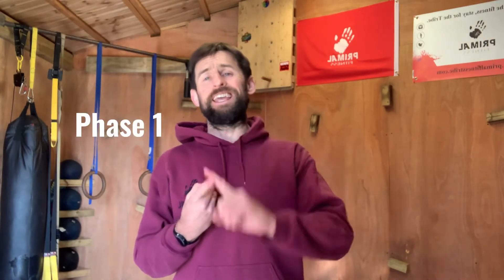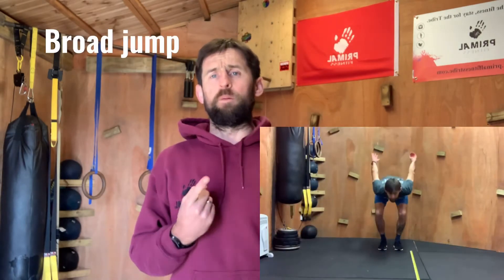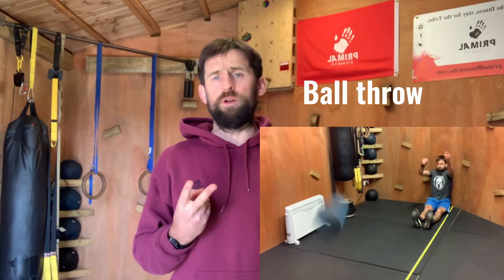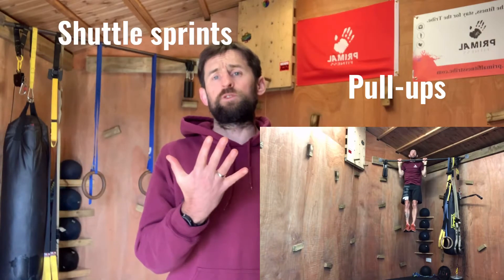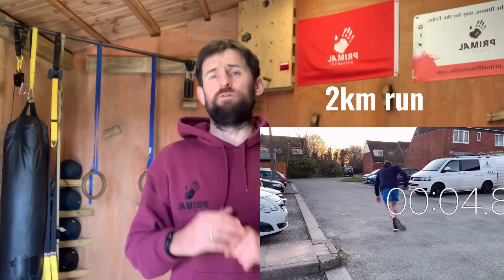Primal Warrior Soldier Conditioning Review British Army information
This video  is the information breakdown of how this Primal Warrior challenge works, based off the new British Army fitness test (soldier conditioning review) with all the 6 assessments, (including alternatives for no equipment and fitness abilities).
The next stage is the 6 weeks of fitness programming, made to build you up to improve on your scores in the final assessment of the SCR.
At the end of each week there will be a competition that will give you scores to go on towards a leaderboard scores.